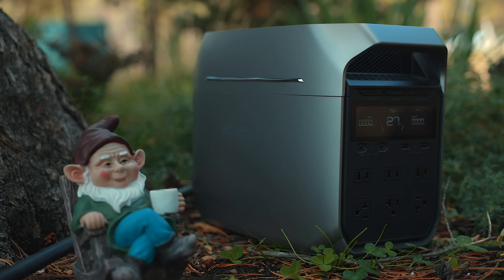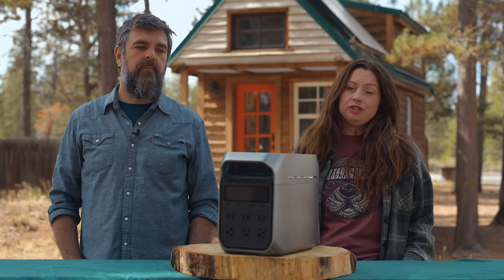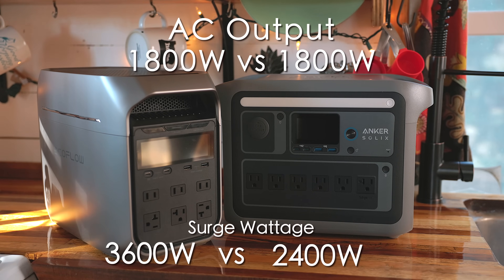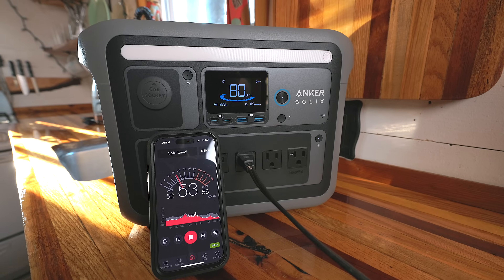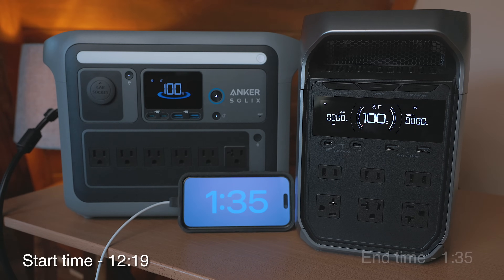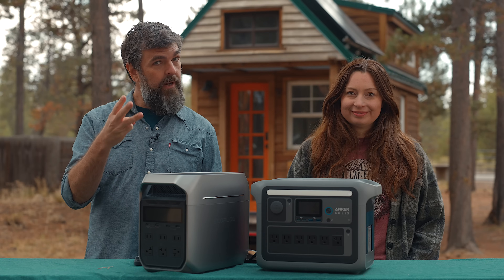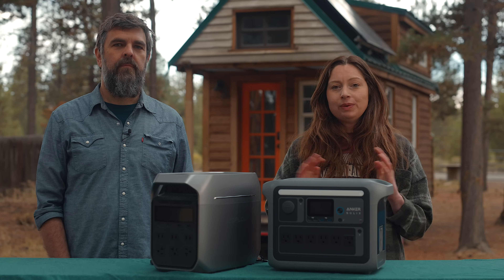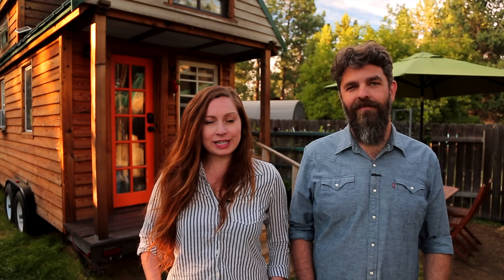Power Station FACE OFF: Ecoflow Delta 3 Plus VS Anker SOLIX c1000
Welcome to Tiny Stuff product reviews! How does the groundbreaking Ecoflow Delta 3 Plus portable power station compare to a top competitor, Anker SOLIX c1000? ⚡Want to unlock next-level power for every scenario?⚡ Enjoy @EcoFlowTech's exclusive preorder offer: get a Free Delta Bag w/your power station OR save an extra 5% OFF on the DELTA 3 Plus standalone w/our code, EFD3PTINYHE ⚡ valid until October 25th. ⚡Check out EcoFlow Prime Day Sales on other products

⚡Ecoflow Delta 3 Plus vs  Anker SOLIX c1000 - Which of these power stations is the best fit for tiny house, RV, van life, or home backup power??

The brand-new expandable Delta 3 Plus not only features the fastest charging speed among similar 1kWh capacity portable power stations, but EcoFlow boasts that it outperforms them in many other key areas. So, to put their claims to the test, we ran experiments on the Delta 3 Plus AND the SOLIX c1000. You might be surprised by the outcome! ⚡Spoiler alert: we uncover game-changing features for emergency power PLUS easy, continuous, off-grid van life power... 🚐

CREDITS:
❇️ created by Tiny House Expedition's Christian & Alexis

Video Chapters:
0:00 - power station comparison
1:08 - EcoFlow vs Anker
2:46 - noise level test
3:43 - recharging test
5:23 - car alternator charger
6:47 - app comparison
7:52 - backup power features
10:38 - price comparison
11:41 - wrap up